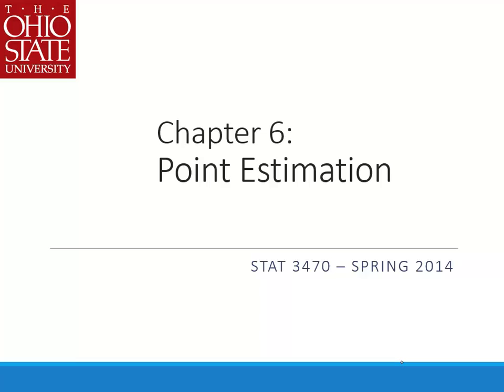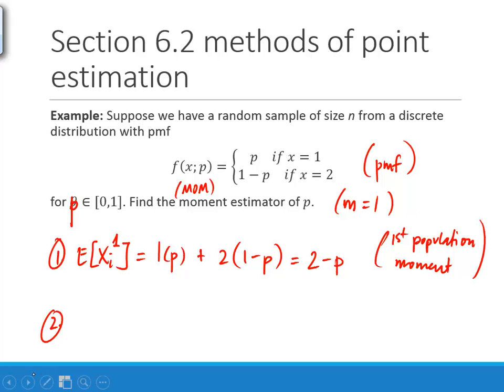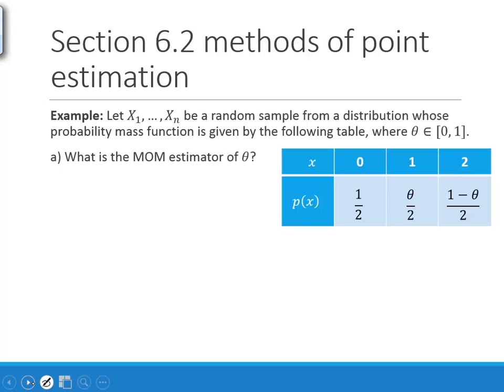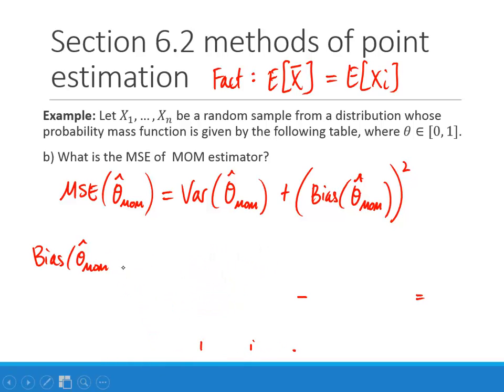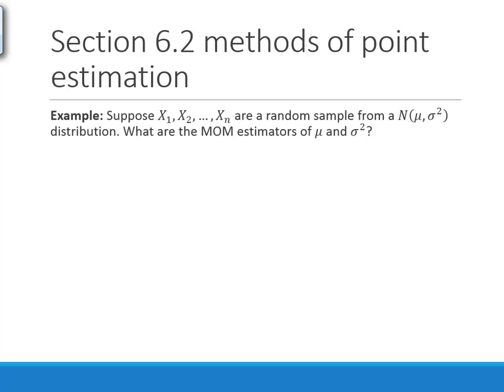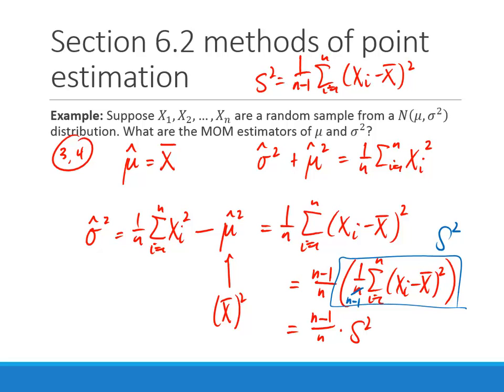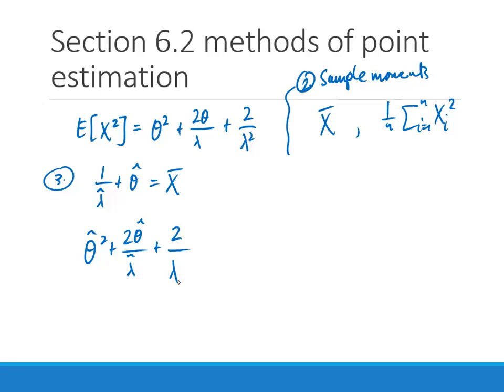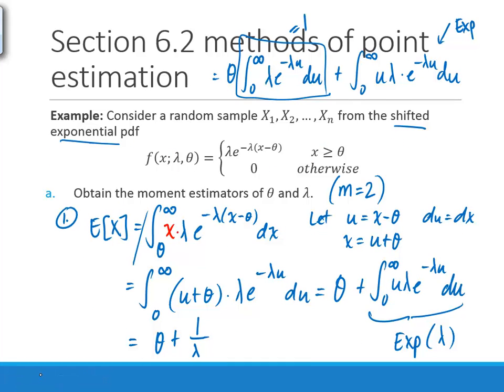STAT 3470 - SP14 - Chapter 6 pt 3